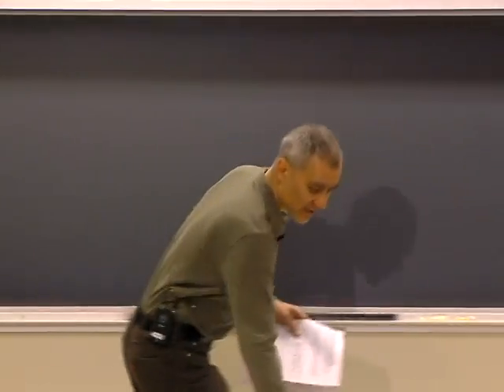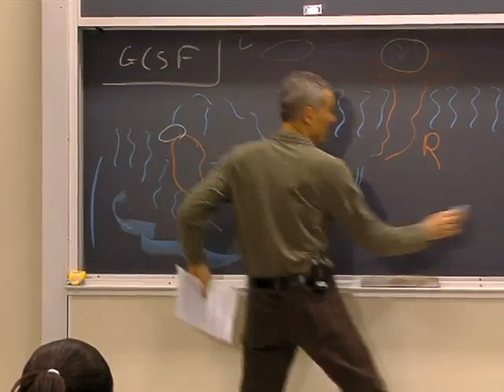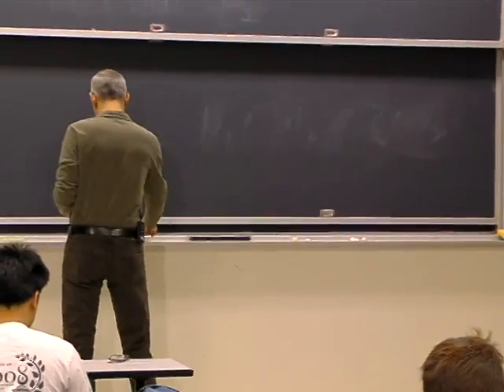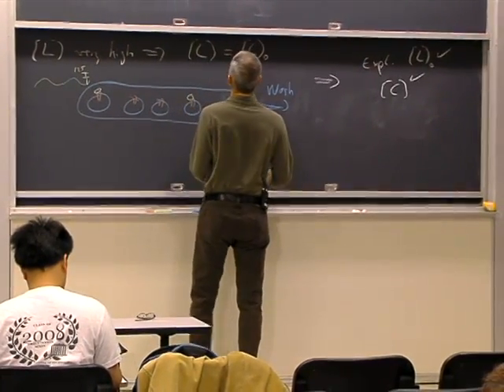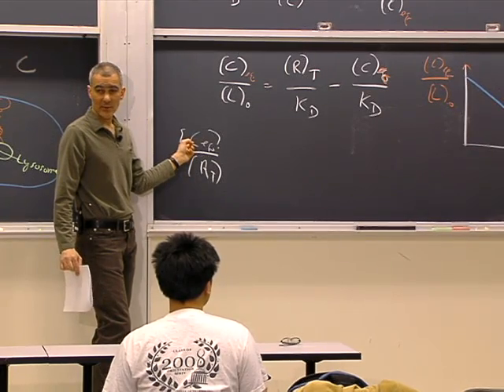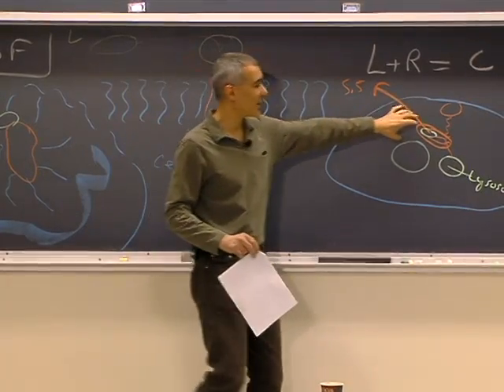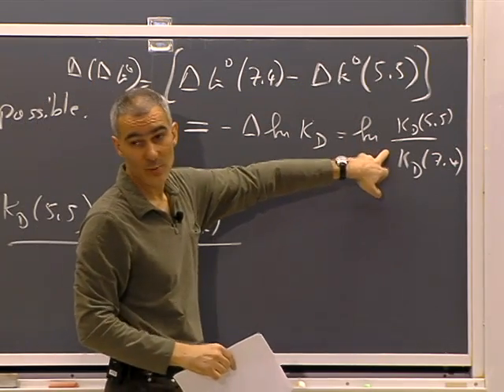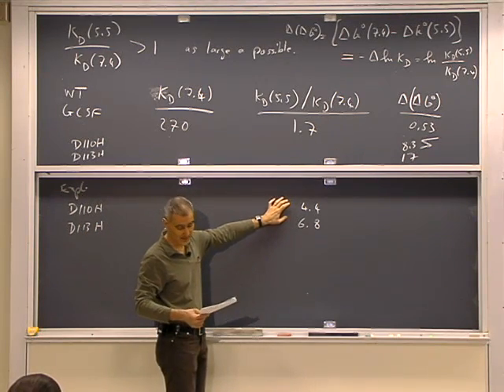Lec 17 | MIT 5.60 Thermodynamics & Kinetics, Spring 2008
Lecture 17: Equilibrium: application to drug design.